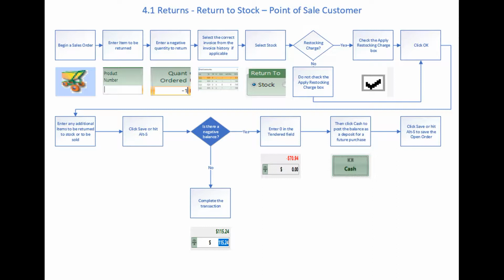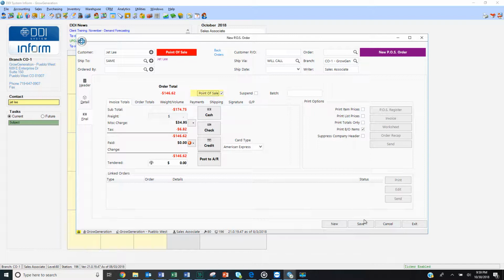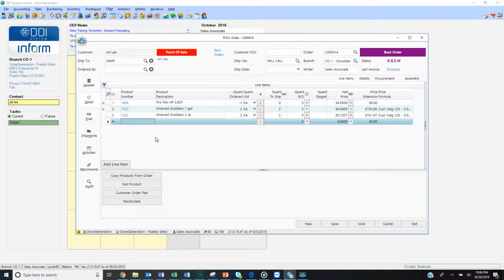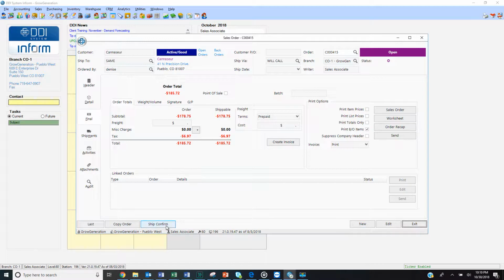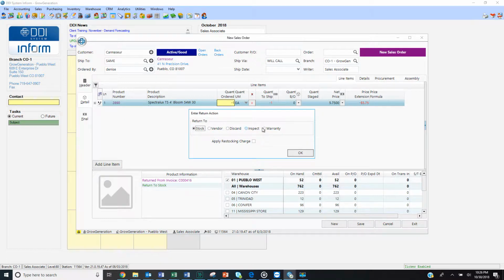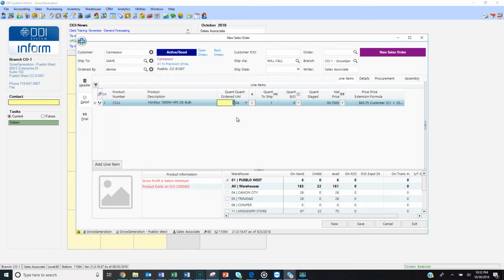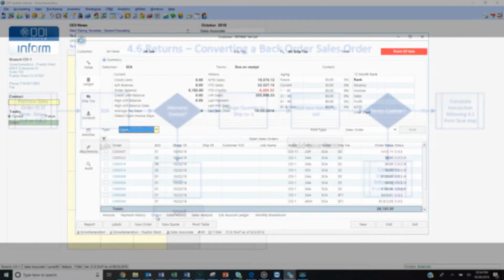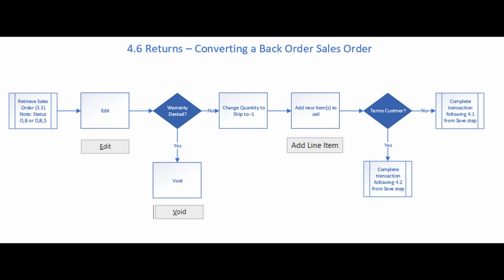GrowGen DDI Training Module 4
Return Transactions 4.1-4.6